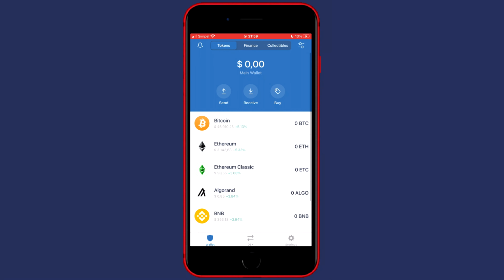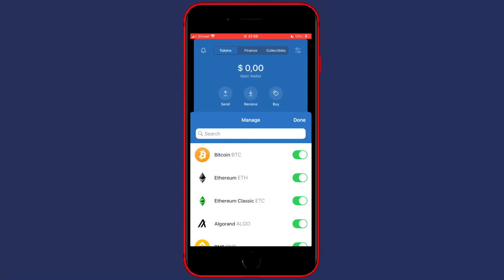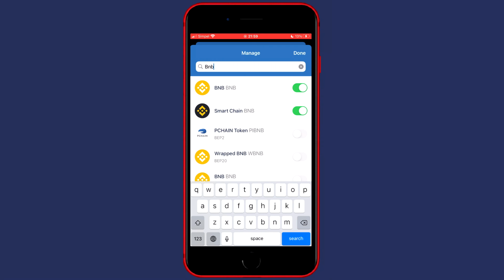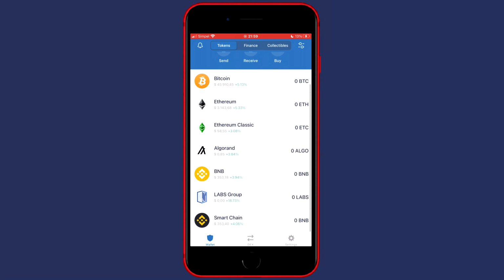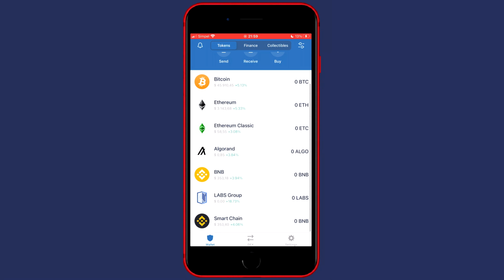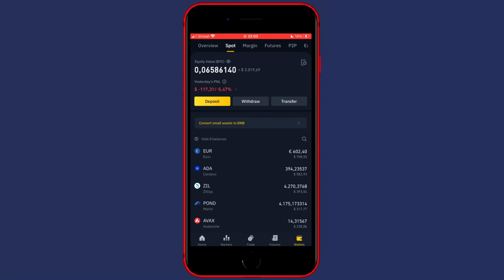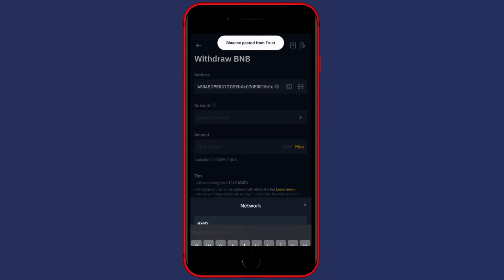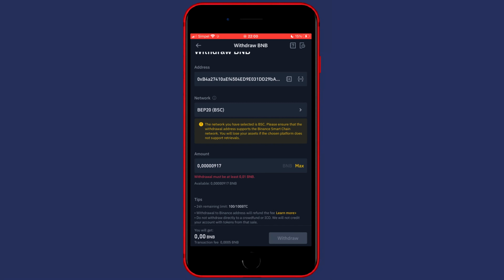How to Connect Binance Smart Chain and Trust Wallet (2021)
This tutorial is about how to connect binance smart chain to trust wallet. So if you want to learn how to setup binance smart chain on trust wallet, this video is the video you are looking for!

I hope this tutorial - in which I showed you how to setup binance smart chain wallet and metamask - was helpful. Alternative titles for this video could be: how to connect binance smart chain to trust wallet, how to setup binance smart chain on trust wallet, trust wallet connect to binance smart chain, trust wallet bnb to binance smart chain, trust wallet binance smart chain wallet address, trust wallet binance smart chain mainnet, connect binance smart chain to trust wallet, how to connect to binance smart chain trust wallet, how to add binance smart chain to trust wallet, how to create binance smart chain wallet in trust wallet.